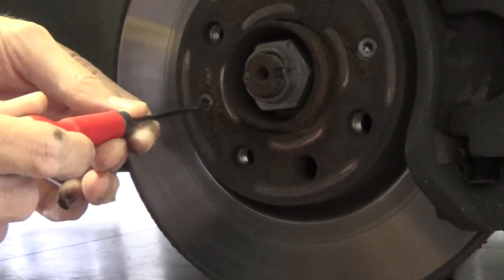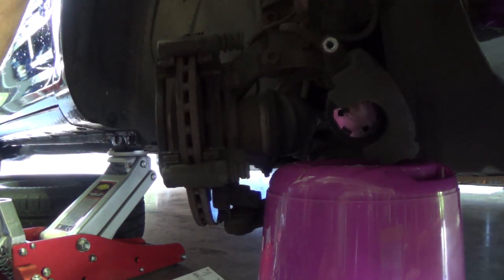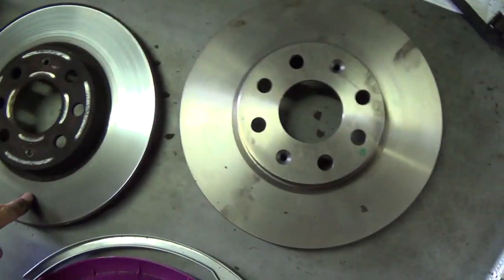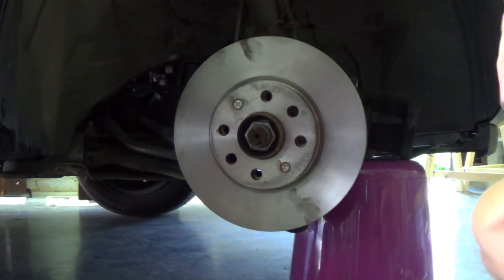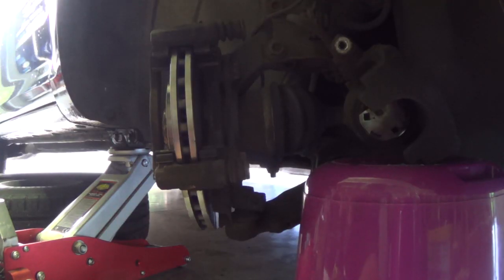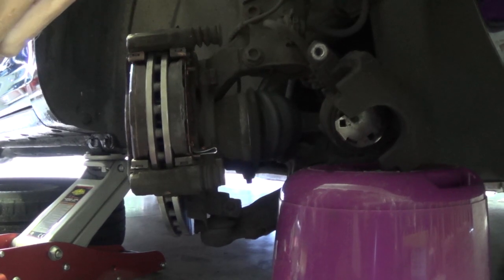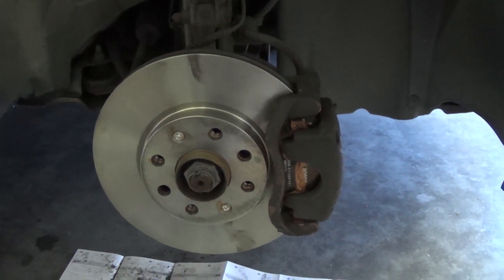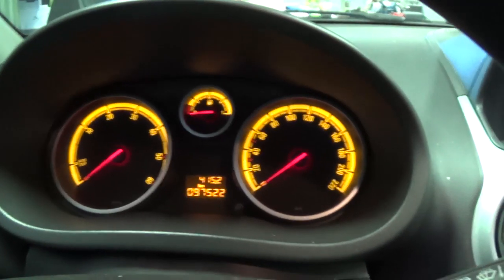Brake Disks replacement Opel Corsa D with impact driver to release the bolts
You can also see my movie of how to replace the brake pads.